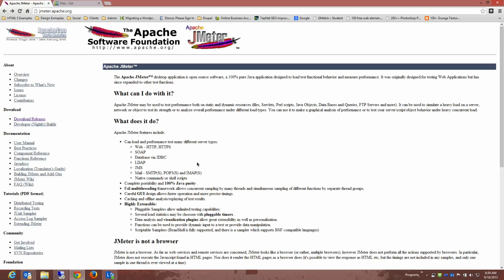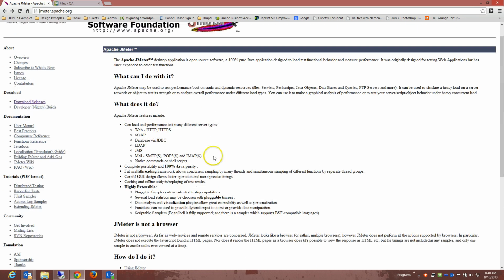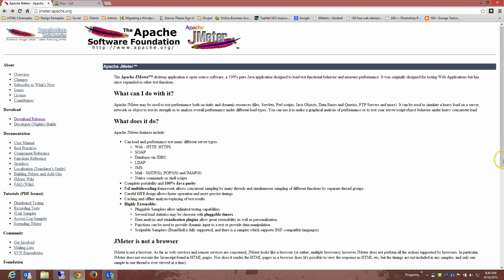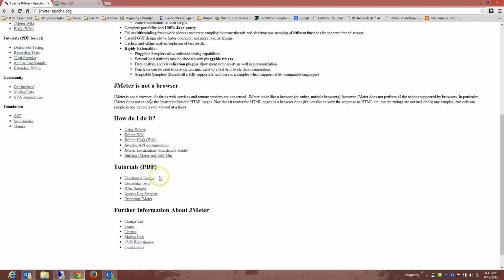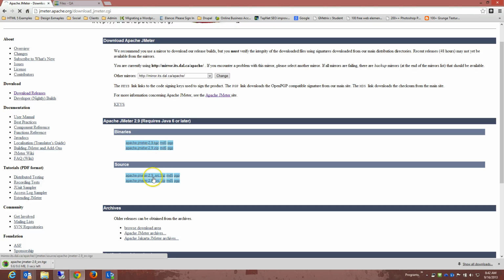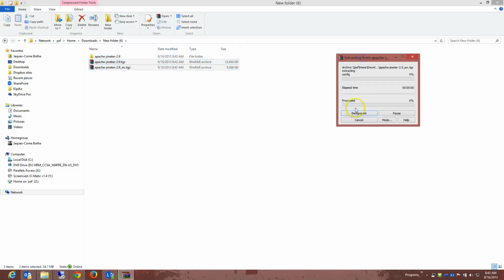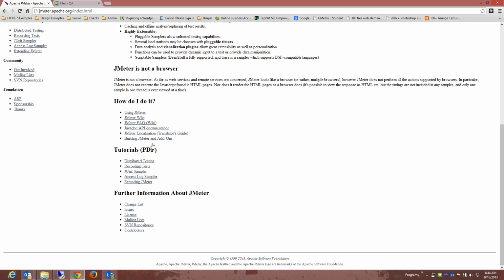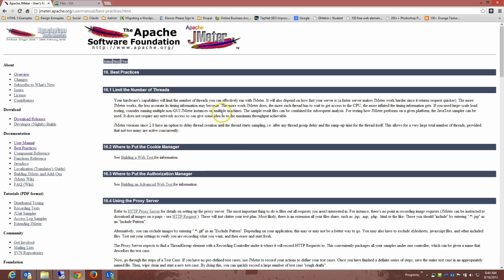Installing Jmeter - Jmeter Tutorial Video 1 of 5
This video illustrates the process of installing Jmeter
Our set of advanced Jmeter training videos discuss more of these topics. For watching all intro and basic Jmeter videos for free, you can visit our entire Jmeter training library at: